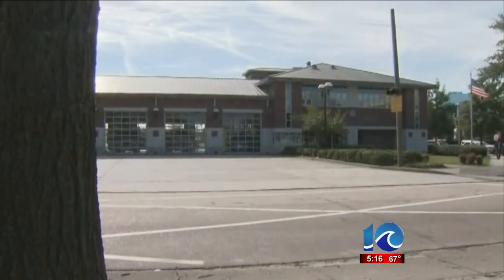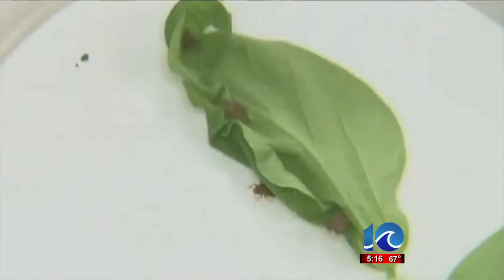Anne MacNamara reports on Norfolk fire stations' bed bug infestation